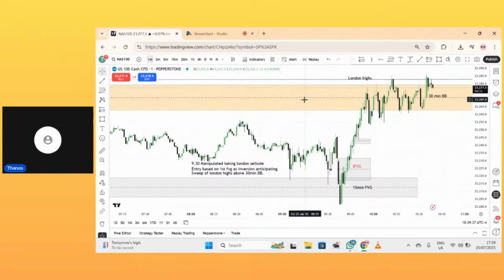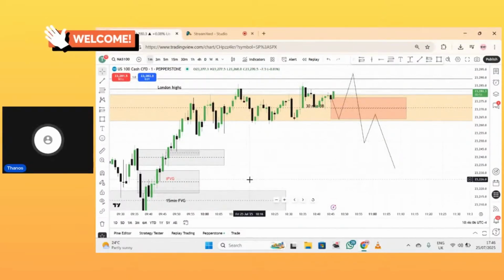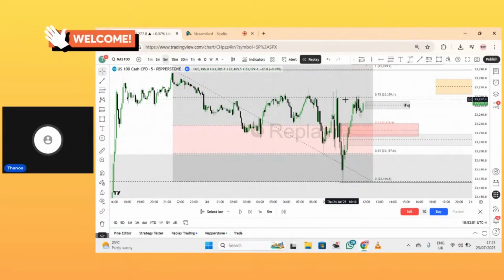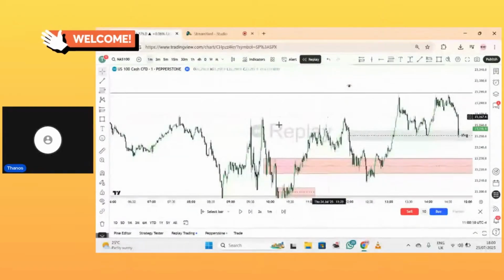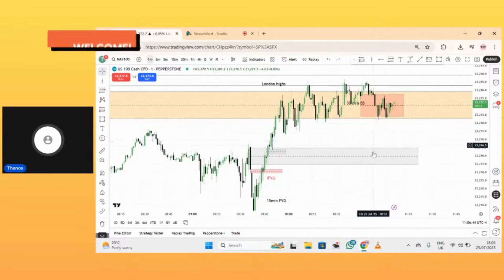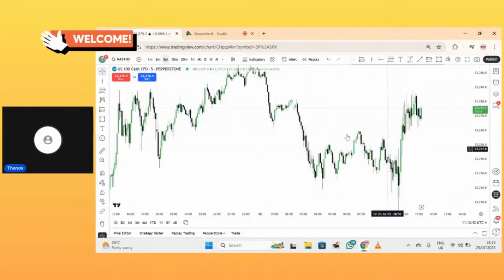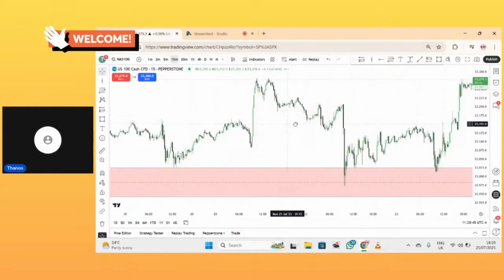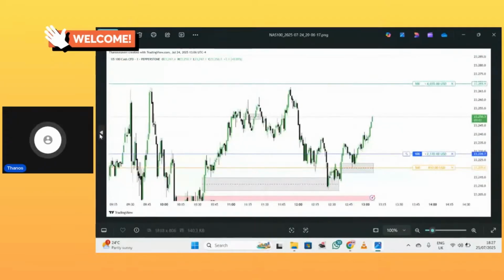Thanos Inevitable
Dread it. Run from it. Destiny still arrives.

Shoutout to @lordeofmerchants001 for assembling the gauntlet on the Nasdaq